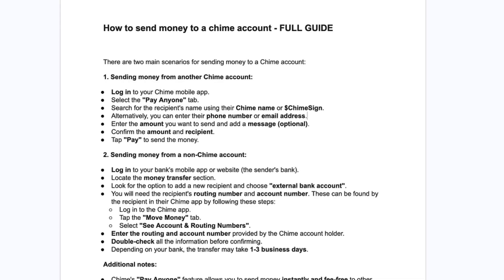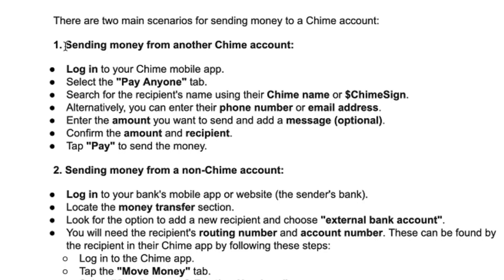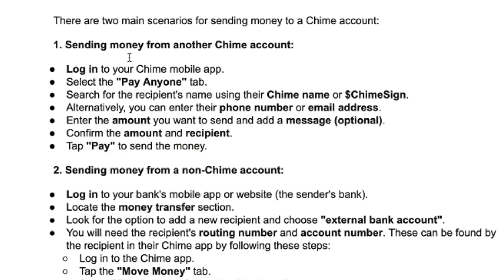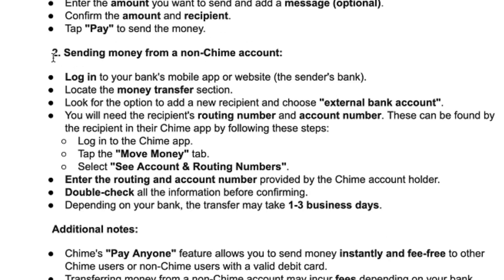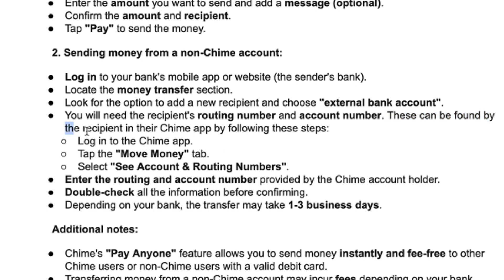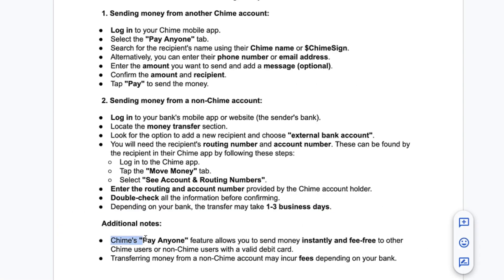How to Send Money to a Chime Account - FULL GUIDE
In this chime app tutorial I will show you how to send money to a chime account. (chime transfer money step by step instructions)